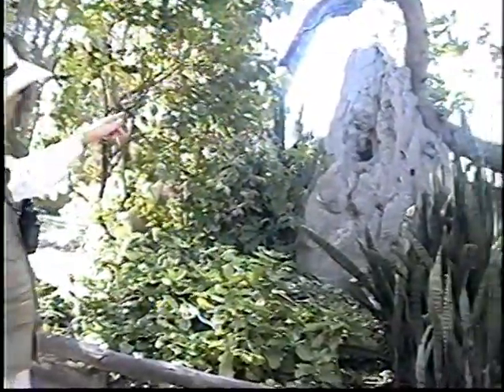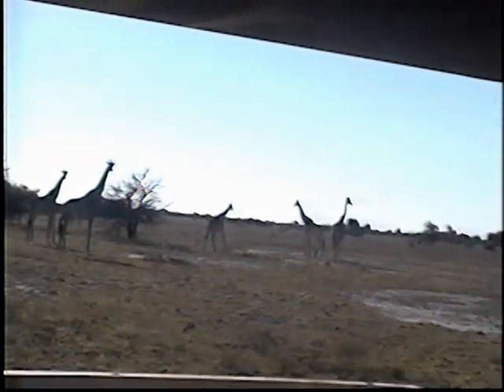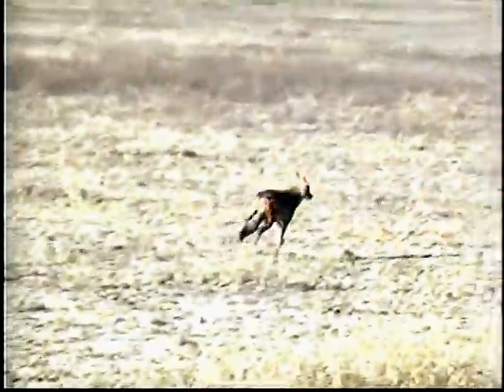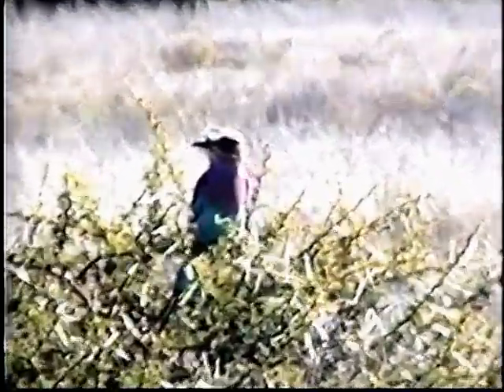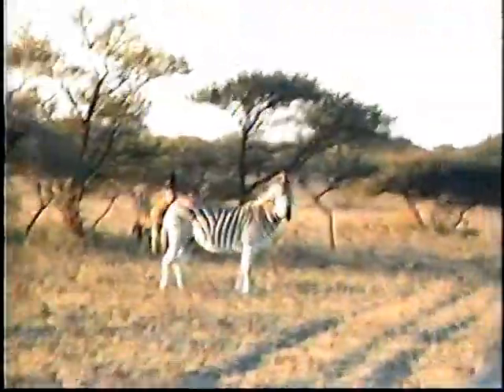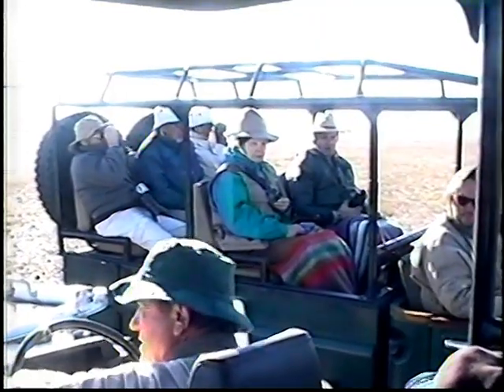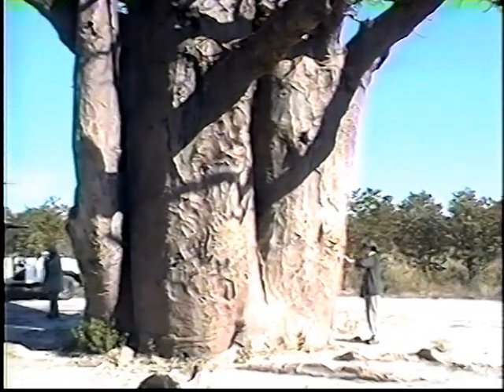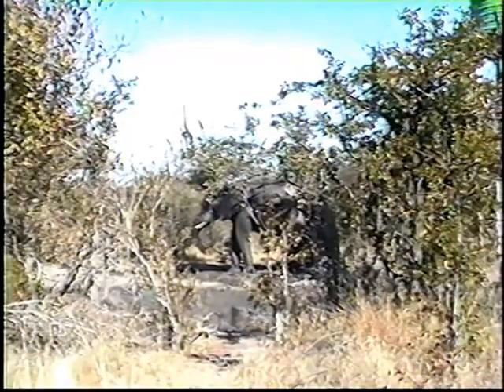Botswana 2000 - Maun to Naxi Pan NP Tented Safari Video - 1 of 5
Safari in Botswana with a friend in 2000